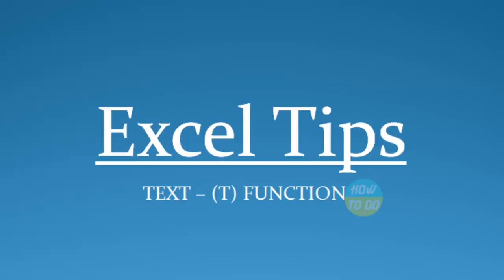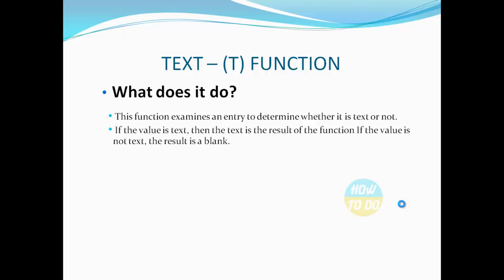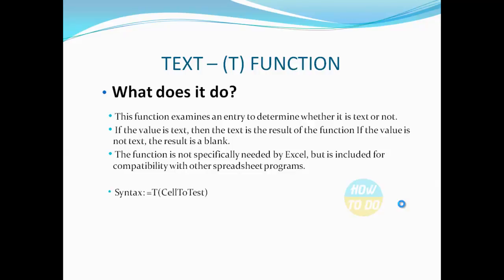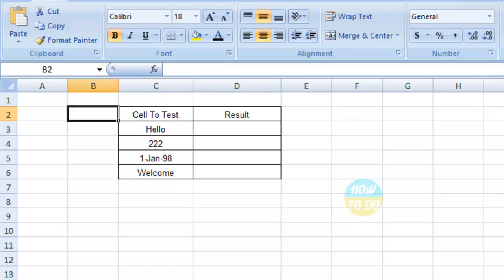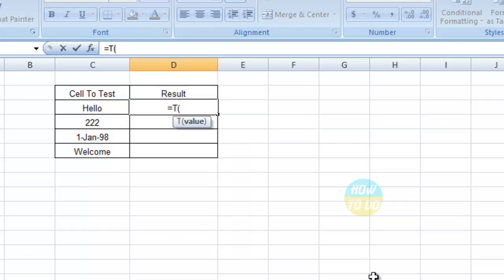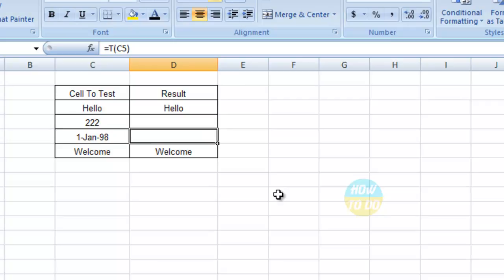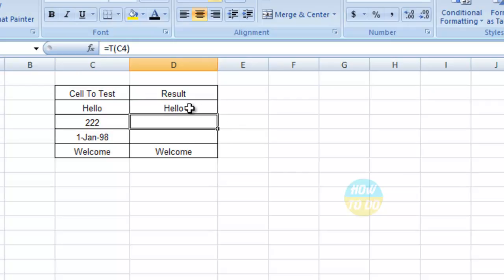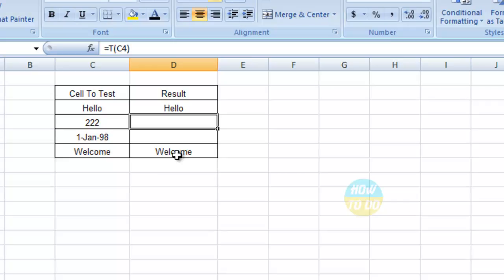How To Us Text T Function in Excel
This function examines an entry to determine whether it is text or not.If the value is text, then the text is the result of the function If the value is not text, the result is a blank.The function is not specifically needed by Excel, but is included for compatibility with other spreadsheet programs.